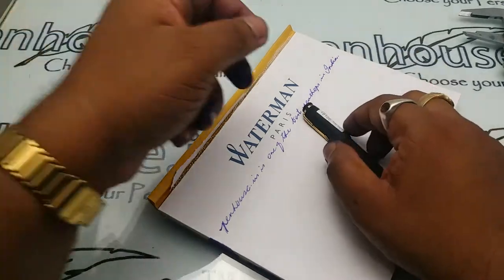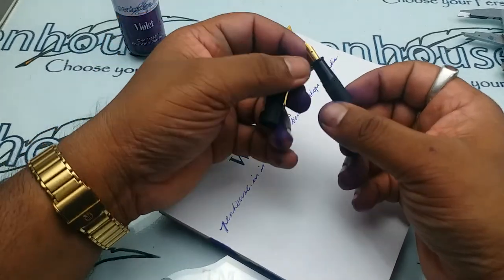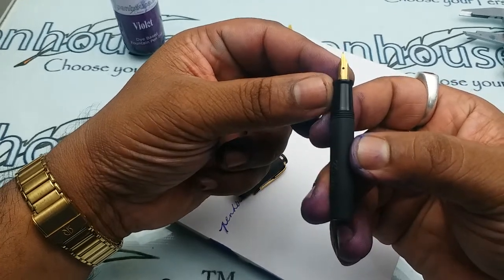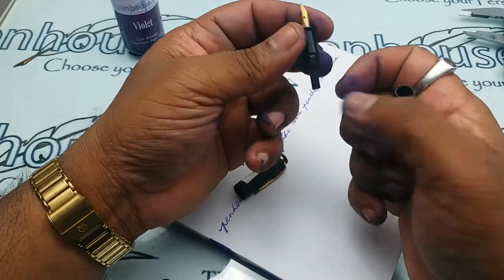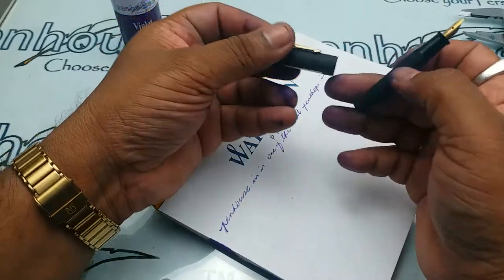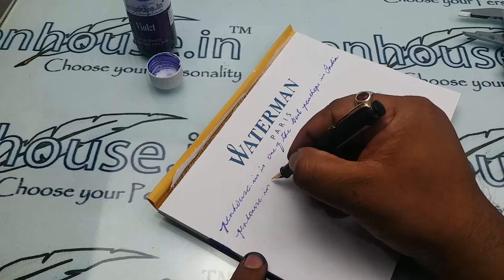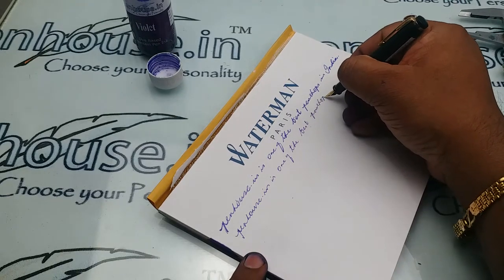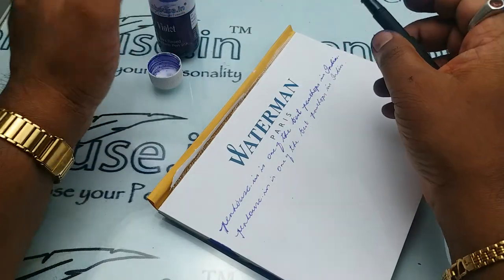Gama Ebonite Mini Fountain Pen Writing and Review